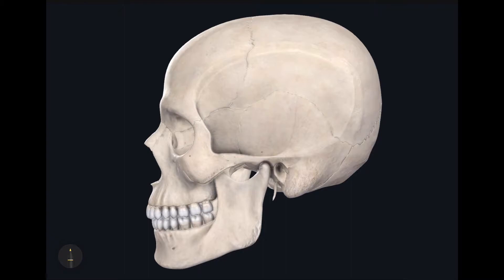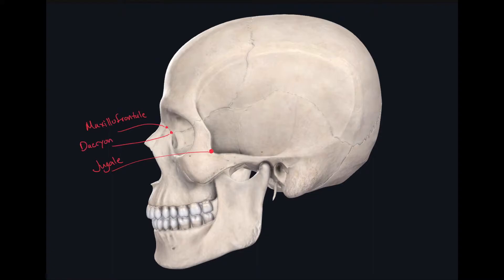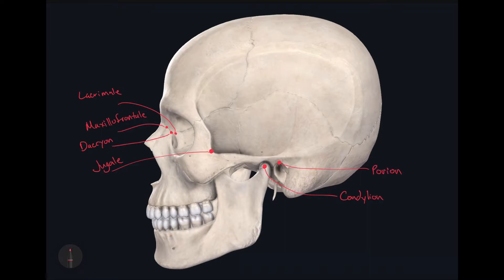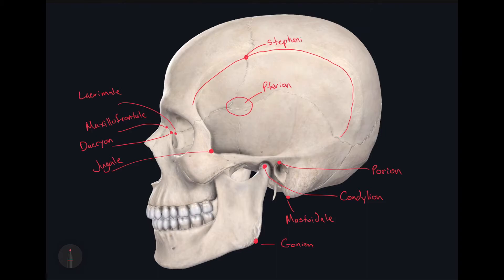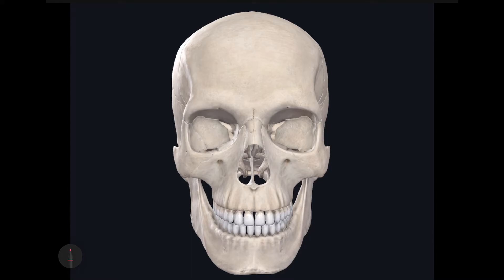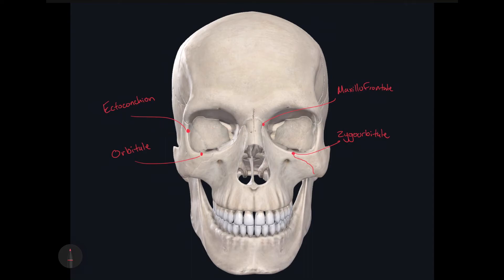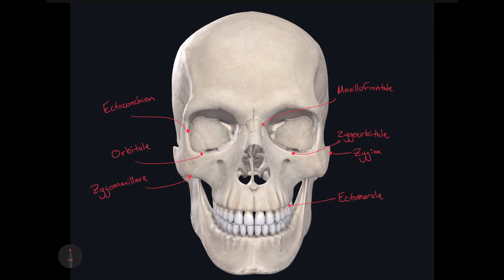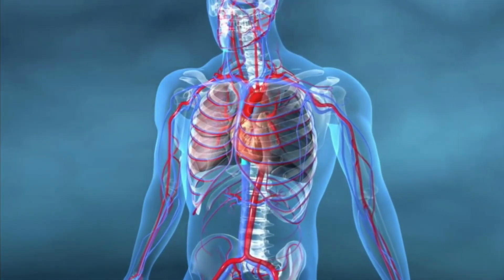Craniometric Points Part 2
This is a continuation of craniometric points. Hopefully you find this helpful!!